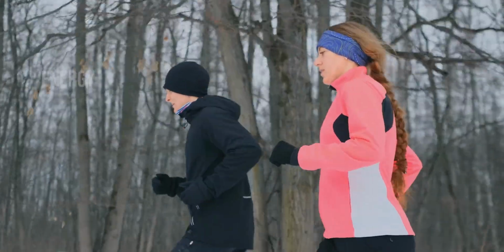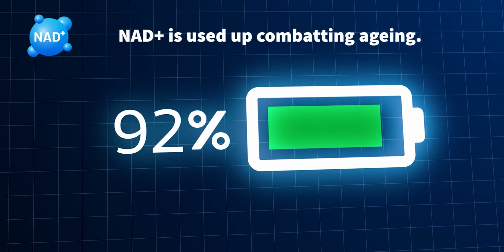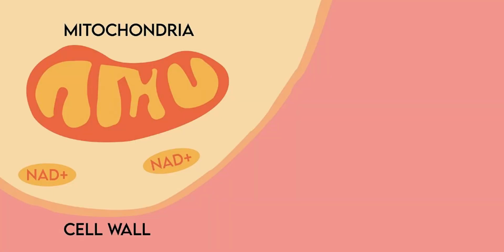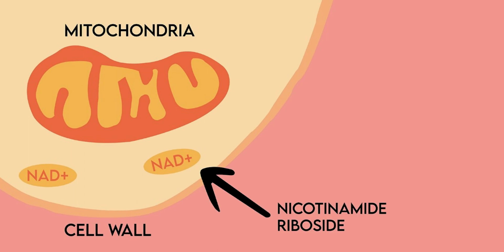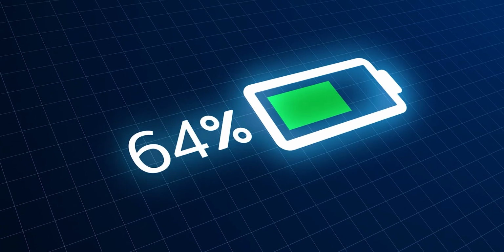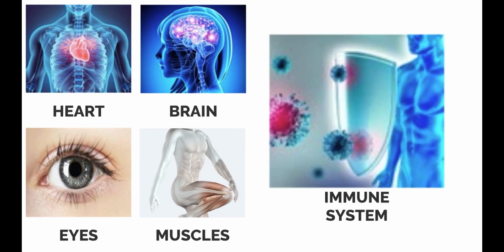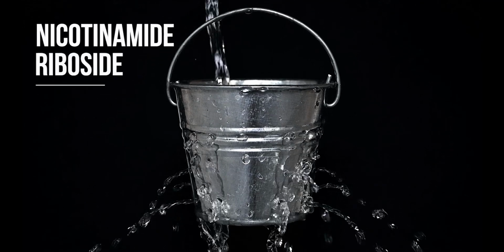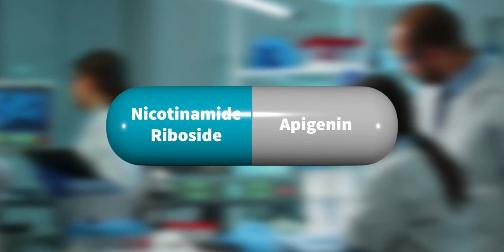Nicotinamide Riboside + Apigenin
Uni-Vite's new NR+A supplement increases cellular energy.
Your ability to create energy in your mitochondria declines as you age - and this becomes a major factor in ageing.
NR+A contains Nicotinamide Riboside which is proven in animal and human trials to boost the level of NAD+ an enzyme that is absolutely essential for energy production.
At the same time Apigenin - a natural plant nutrient found in chamomile and parsley - blocks metabolic forces that drain NAD+
The result is increased cell energy, which helps to counteract ageing generally and improve cellular repair in particular.